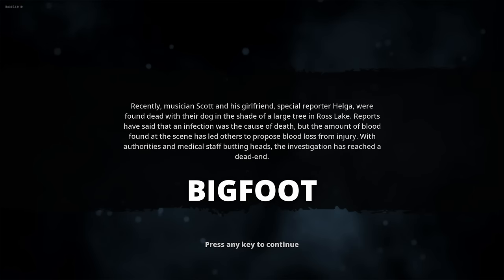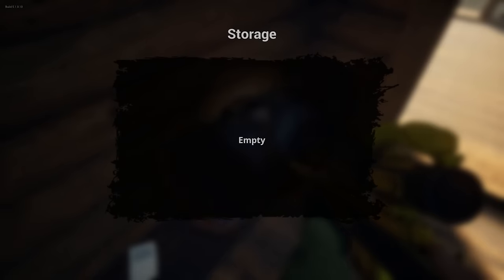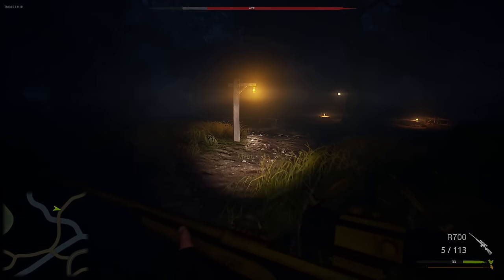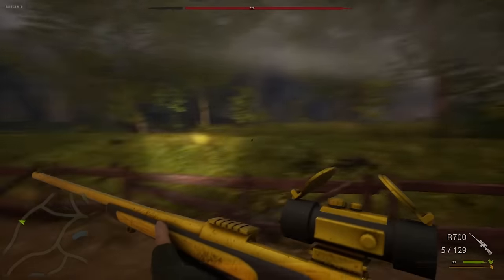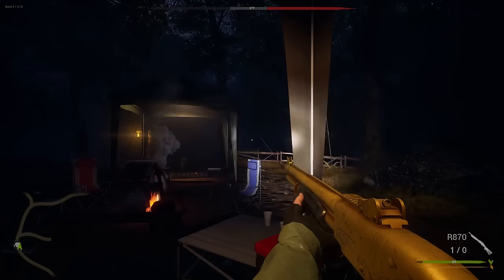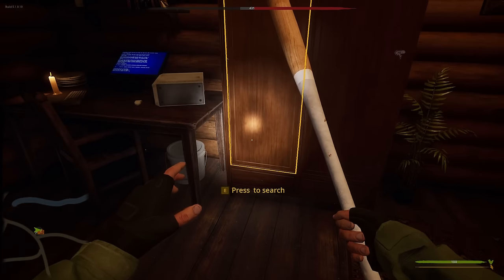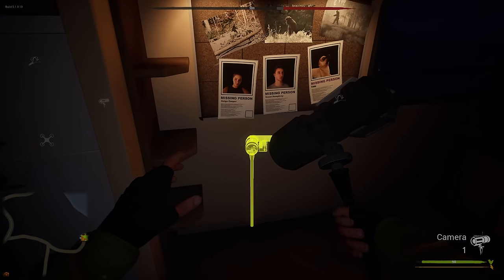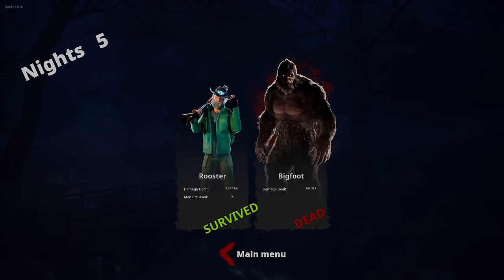Hunting Bigfoot on the NEW Ross Lake Park map!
Hello and welcome back to BIGFOOT! In today's video we check out the new map, Ross Lake Park. A beautiful map filled with lakes, waterfalls, and a obnoxiously loud bubbling swamp. Will we be able to hunt down the mighty bigfoot in this new map, or will he get revenge for last time? Keep watching to fin out!